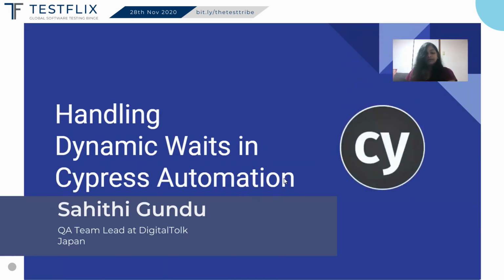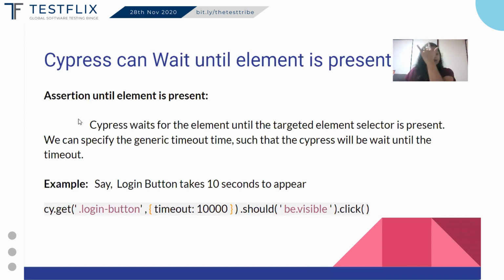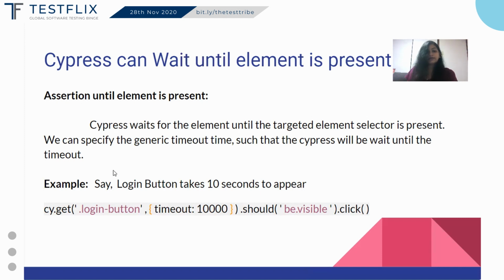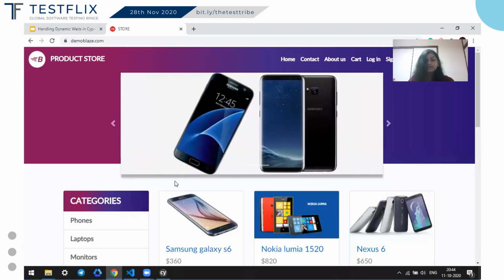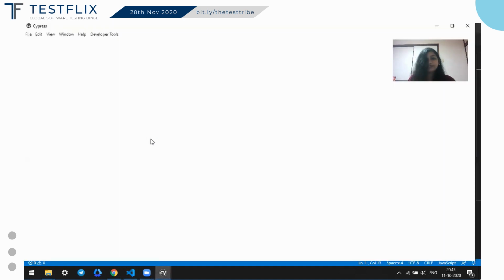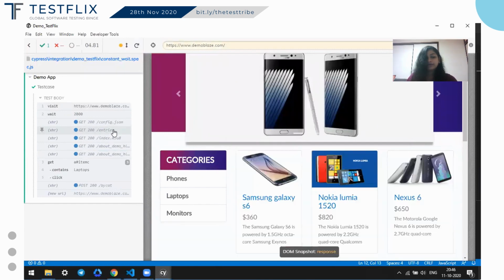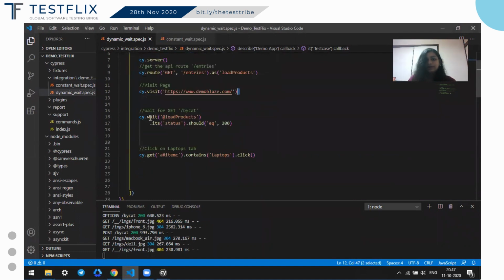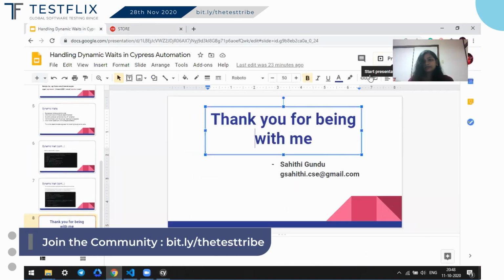“Handling Dynamic Waits in Cypress Automation Tool” by Sahithi Gundu | TestFlix 2020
TestFlix 2020 had:
-107 Speakers from 44 Countries
-5200 Registrations from 91 Countries

About this Talk:

“Handling Dynamic Waits in Cypress Automation Tool” by Sahithi Gundu

How can we handle the dynamic waits using Cypress Automation?
Implementation of Timeouts until the required element is present with examples.
Recommended approach to Avoid hard waits & timeouts.
Handling the Dynamic waits using the API validations.
Explanation on how should we wait for API XHR calls by storing it in the Aliases.
Return the stored aliases for API validation with the wait commands.
Ensuring to assert the API with its Response data or Status code.
Parallelly understanding the implementation of Cypress framework

Top Takeaways:
• Automation Testers
• QA Aspirants

Speaker Bio:
Sahithi Gundu is a QA Team Lead at DigitalTolk. She is an automation enthusiast and currently experimenting on Cypress Automation, API Webservices, Performance testing and End to End Testing. She also authored an e-book “All Around the world with 80 software Testers” (LeanPub). She is a blogger on Cypress Automation and loves to learn new technologies.